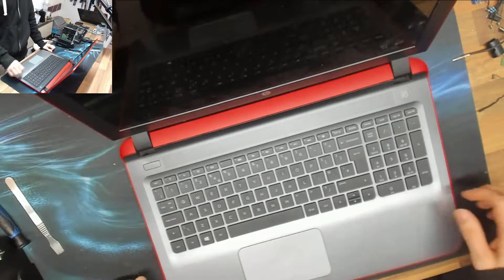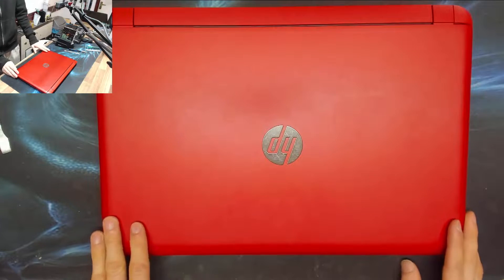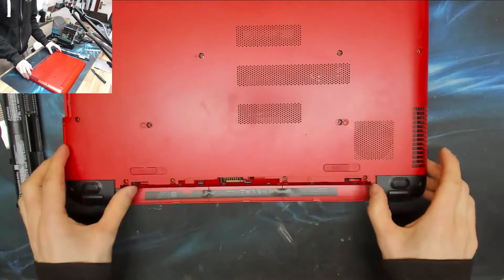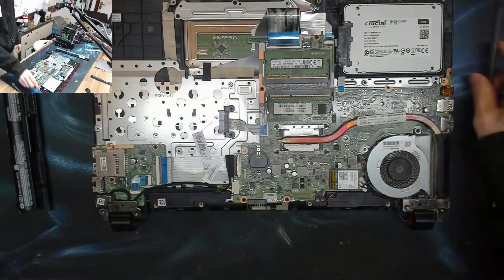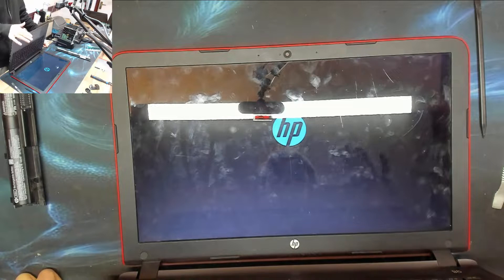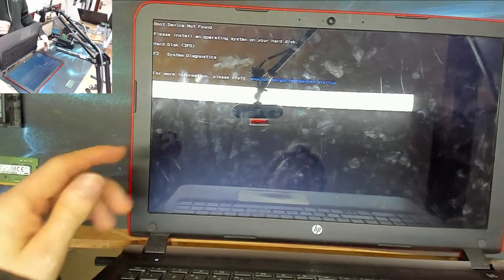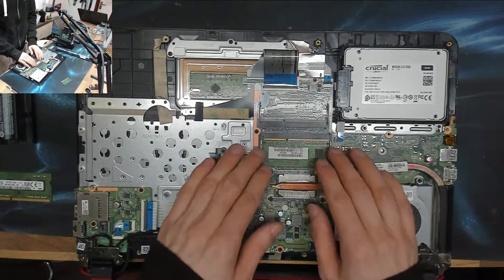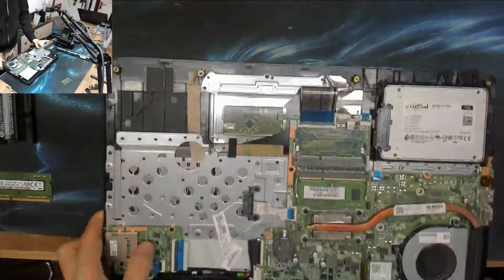LFC#145 - HP Flashing Caps Lock diagnostics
I had a Pavilion in with a flashing capslock key, classic HP failure, and I thought I'd rush through my diagnostics on the job. This video is aimed at DIY'ers who feel brave enough to open their laptop and try some potential quick fixes.
If you feel out of your depth here, find a reputable repair shop to take a look. Ask for no-fix-no-fee, because these symptoms often end badly. I was super lucky with this one.